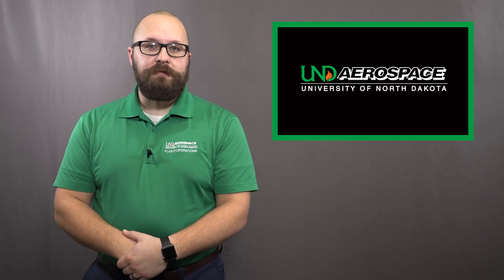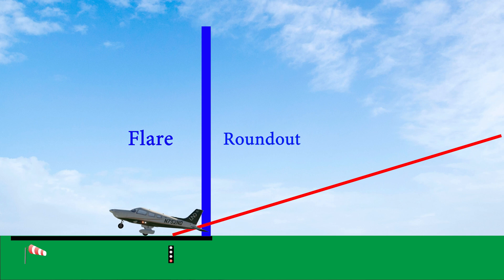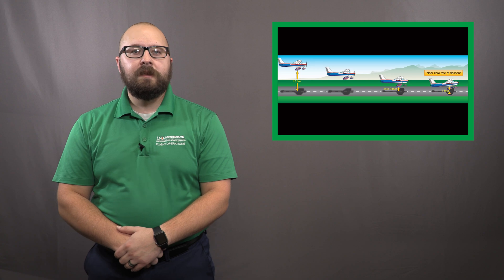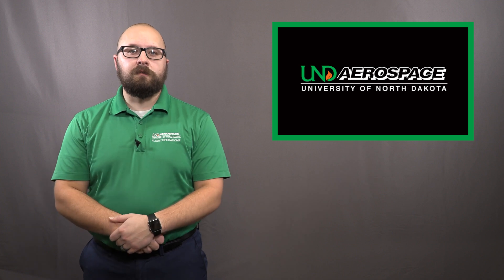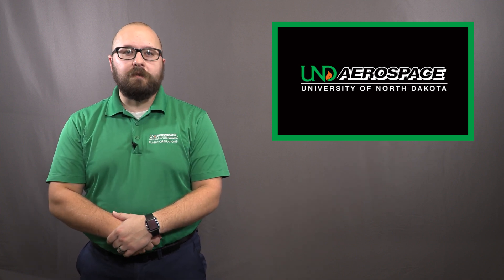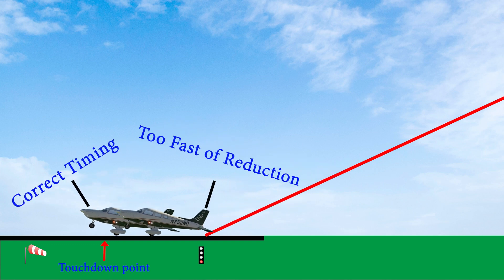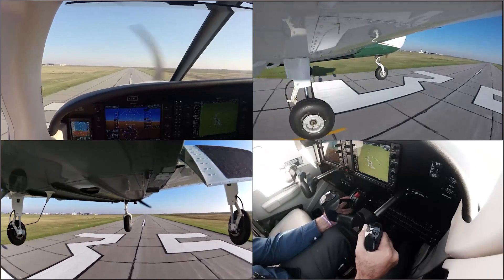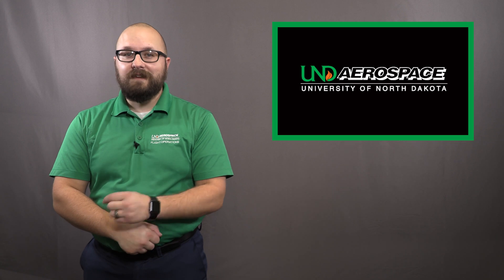Landing Series Part 3: The Roundout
Part 3 of our landing series breaks down a critical part of the final approach to landing, the Roundout.